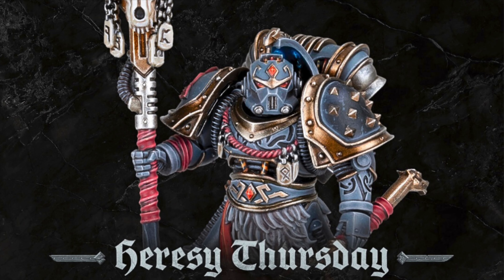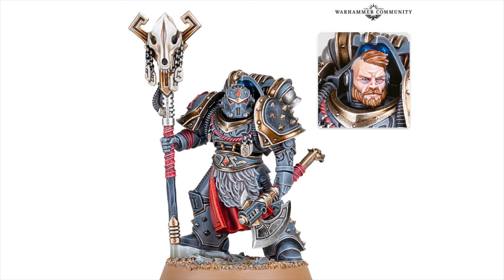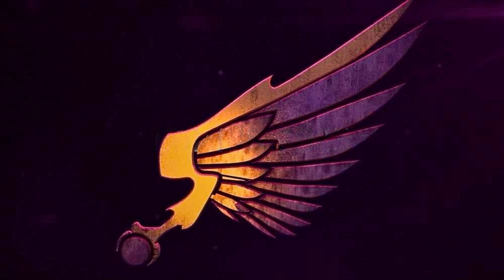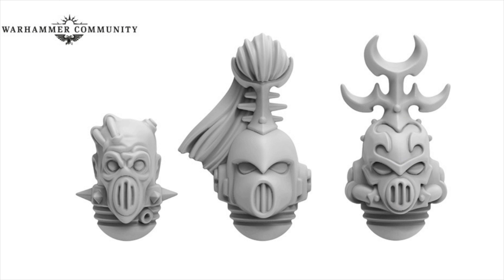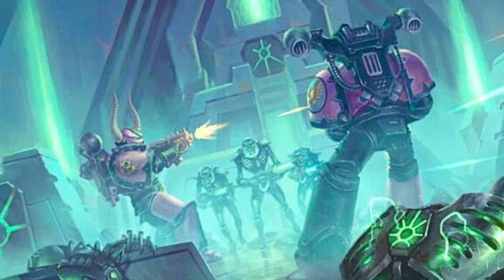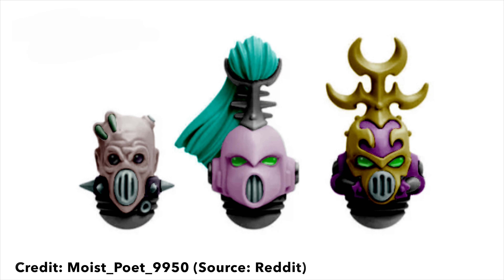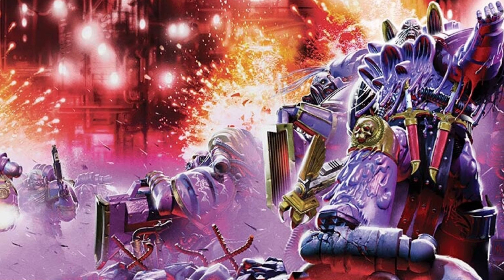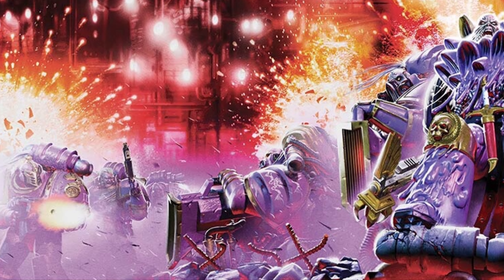NEW Space Wolves Rune Caster for Horus Heresy and more Emperor’s Children Reveals!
It’s Heresy Thursday again and there's a New Space Wolves mini and also yesterday we had another tease for the Emperor’s Children!

The Space Wolf Rune Caster is the VI Legion answer to the Legion Consul, and has a set of rune covered MKV armour which I think looks incredible.

We’ve also had another tease for the EC with some helmet renders, and just like the shoulder pads a couple of weeks ago, it’s only a small tease but enough to please Slaanesh!

What do you think of these reveals, and what else are you hoping to see from Heresy Thursday next week and the next tease for the Emperors Children?